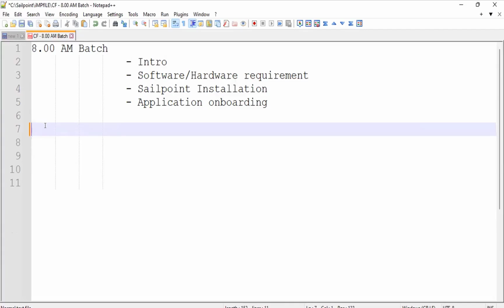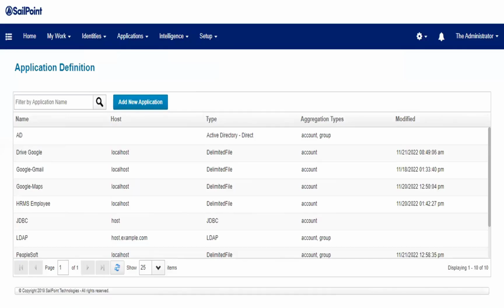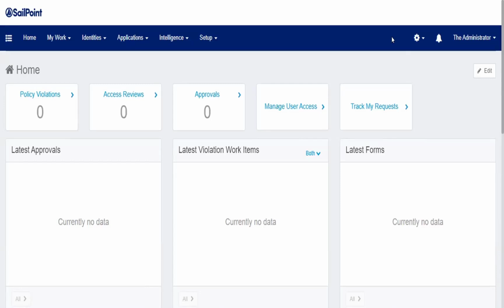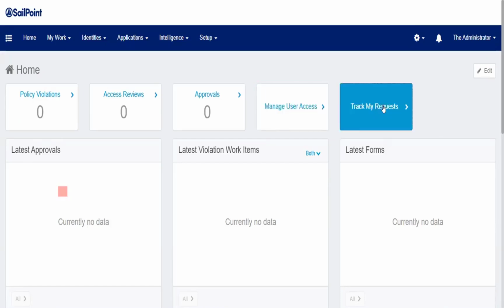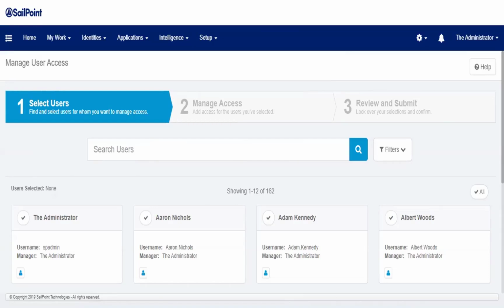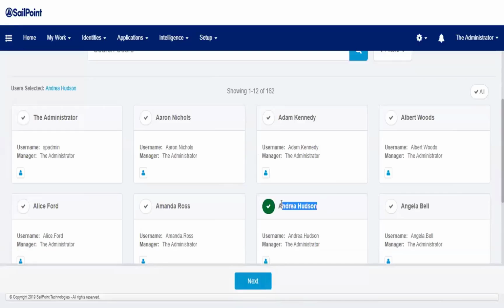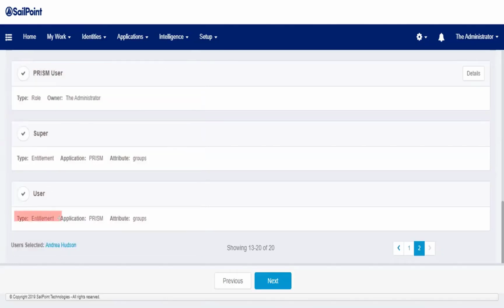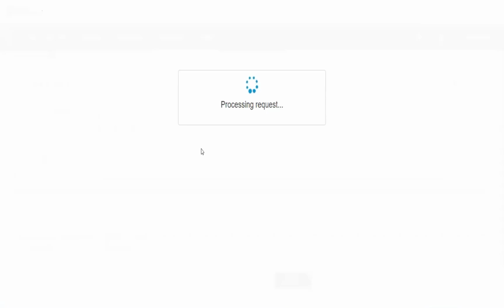Access Request Fundamentals in Sailpoint | Sailpoint Access Request Basics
What you'll find here:
24*7 tool access
Live-training sessions
Certification Guidance

In this SailPoint Tutorial For Beginners video, you will learn the following aspects:
Access request page in Sailpoint : End user access in Sailpoint : Manage user access in Sailpoint : Sailpoint User identity : Sailpoint Application entitlement : Role access in Sailpoint : Access request submission in Sailpoint : Access request management in Sailpoint : Workflow integration in Sailpoint : Sailpoint Tips and tricks for access request submissions

What is this SailPoint Tutorial For Beginners all about?
Sailpoint Here is a summary of the provided text

1. Access request
2. Access Request Life Cycle
3. Batch Request
4. Manage Access Page
5. Access Request Setup Page
6. Life Cycle Manager
7. Import Files
8. Import Access Request Page
9. Select User
10. Manage Access Page

Note
 The text does not provide any specifics about what kind of features or actions are associated with these different pages or elements, but they seem to be related to user management and a system for granting and revoking access.